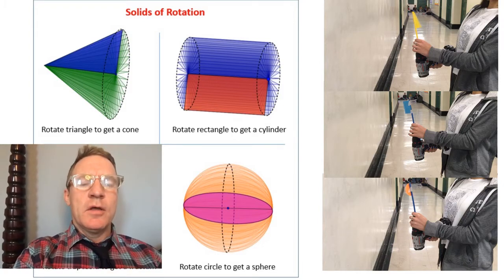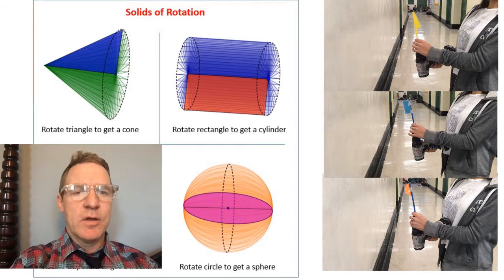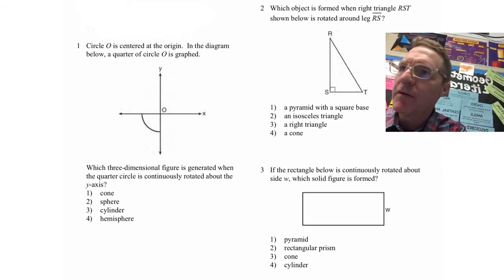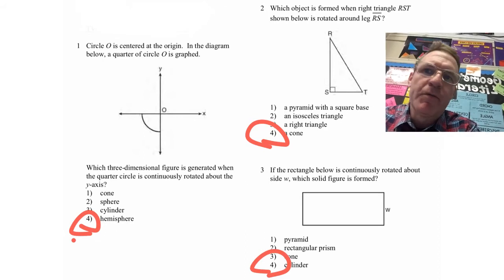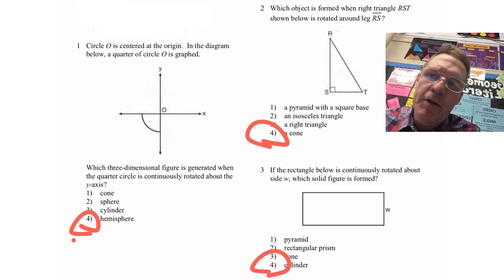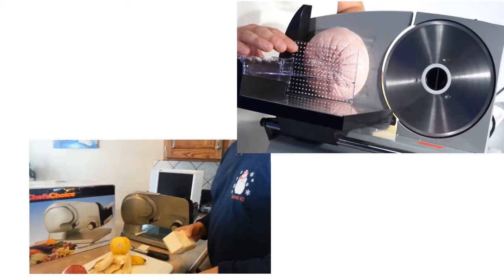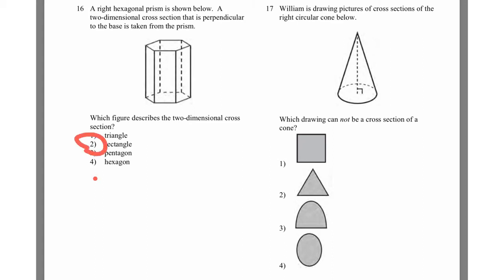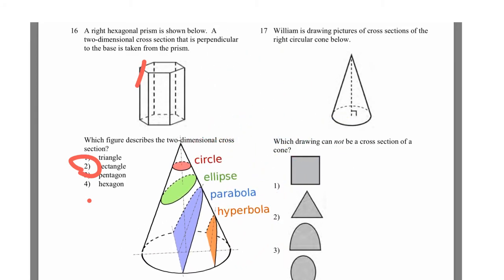1.1 cross sections and revolutions